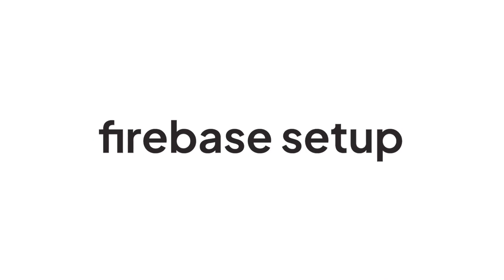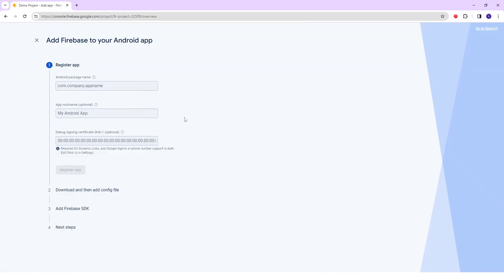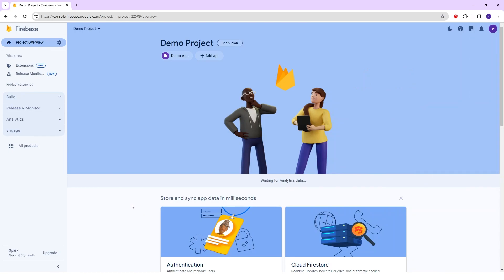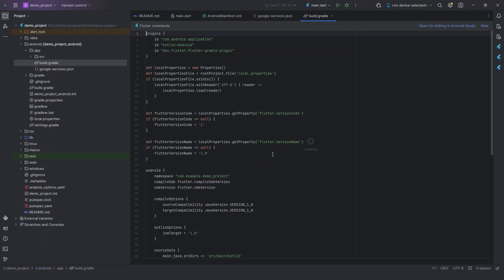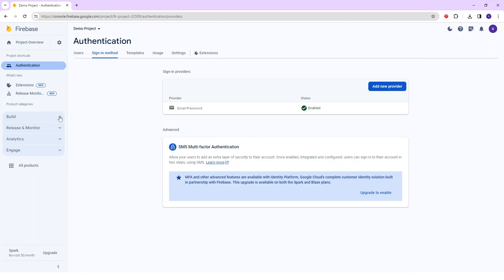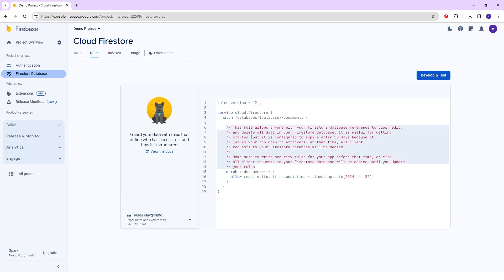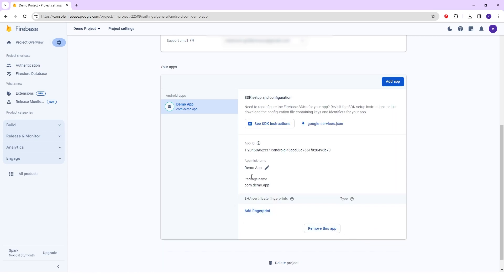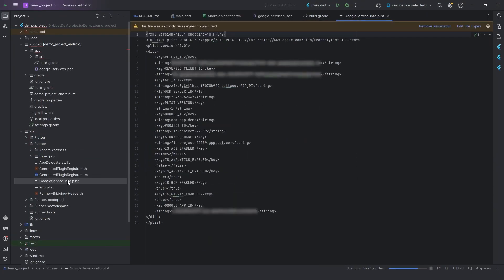Complete Guide on How to Configure Firebase Setup for Flutter Apps | Meet Mighty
Learn how to set up Firebase for your Flutter app with our simple tutorial. Firebase offers powerful features for app development, including authentication, database, and cloud functions. In this video, we'll guide you through the process step by step, ensuring that you have everything you need to integrate Firebase seamlessly into your Flutter projects. Get started today and supercharge your app with Firebase!